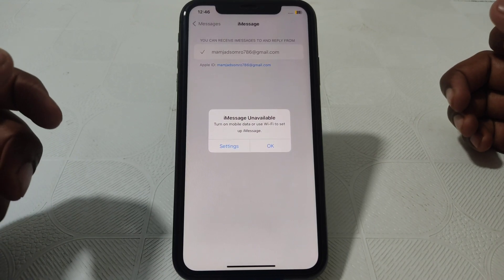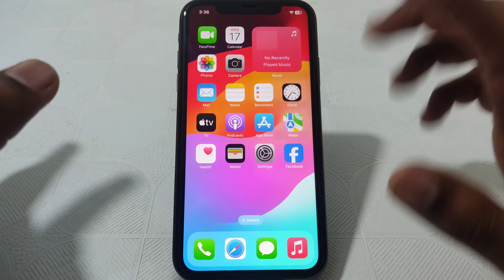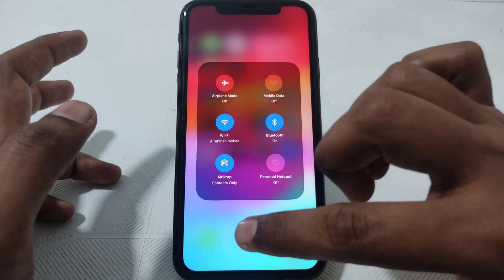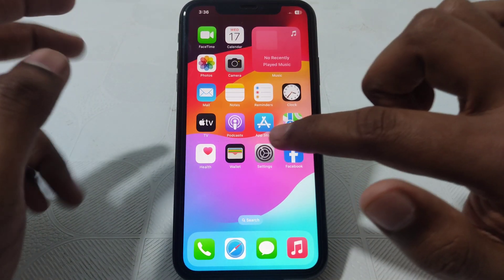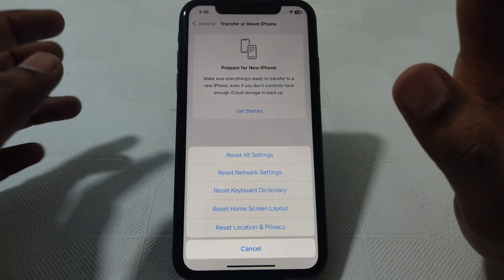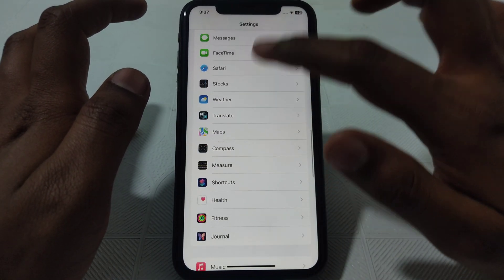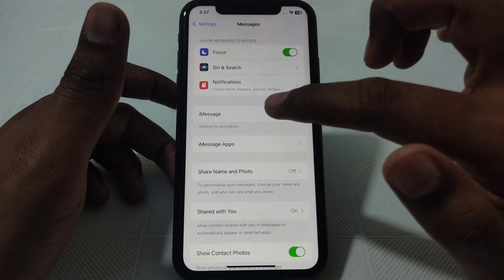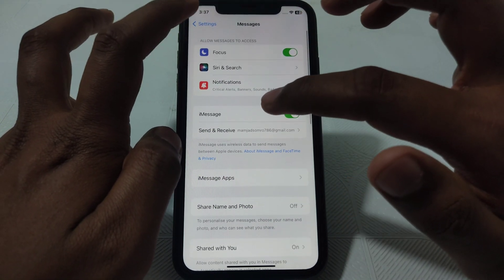how to fix imessage unavailable|imessage unavailable turn on cellular data|iOS17|2024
When you want to know how to fix imessage unavailable but you do not find any method. If you are looking for how to fix imessage unavailable turn on cellular data then your search is over. In this video we will tell you an amazing way how to fix imessage unavailable turn on cellular data. So if you want to know how to fix imessage unavailable turn on cellular data then you have to watch this video completely.